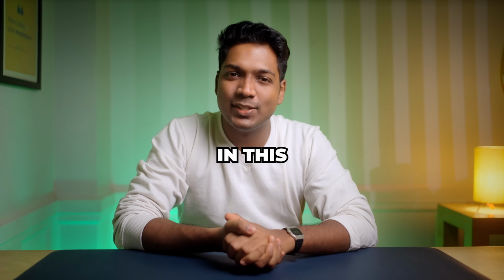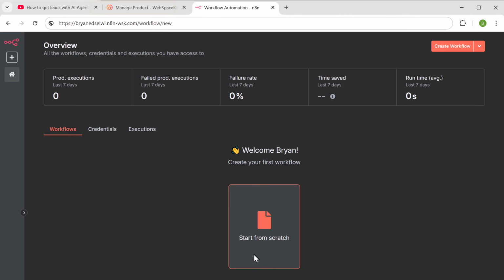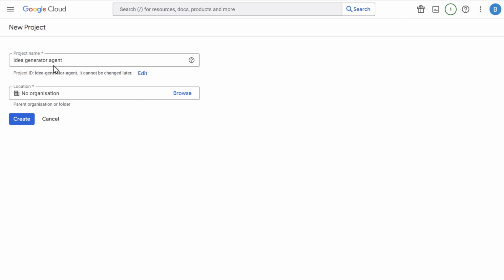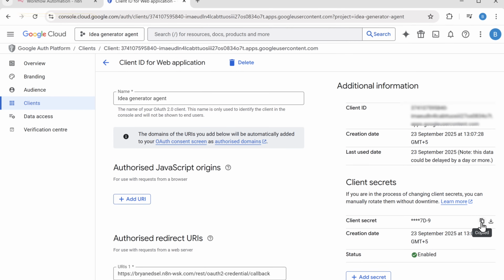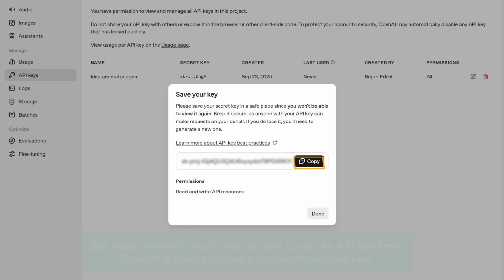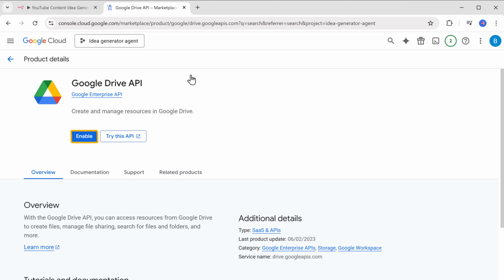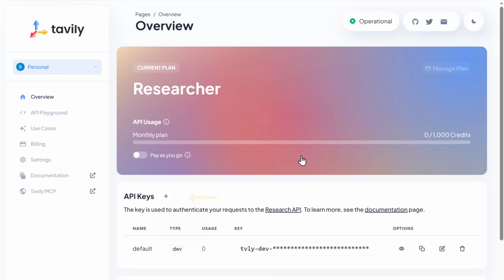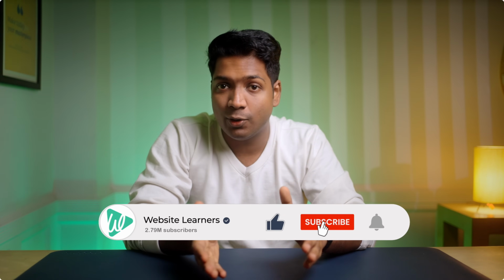I Turned YouTube Comments Into Viral Content Ideas 😱 (AUTOMATICALLY!)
00:00  Intro
00:40 Get the N8N hosting
01:50 Setup N8N
02:10 Import the workflow
02:40 Connect Youtube to N8N
05:40 Connect OpenAI to  N8N
06:57 Connect Google Sheet to  N8N
09:06 Connect Tavily to N8N

🎯 Want to come up with fresh content ideas instantly?
In this tutorial, we’ll show you how to build an AI Content Idea Generator using n8n (hosted on WebSpace Kit) that automatically brainstorms trending topics, creates unique content ideas, and organizes everything neatly in Google Sheets all with just one click!

Here’s what you’ll learn in this step-by-step tutorial 👇

✅ How to download and import the AI Content Idea Generator workflow template
✅ How to connect OpenAI to generate creative and relevant content ideas
✅ How to use Google Trends or Apify for gathering trending data
✅ How to integrate Google Sheets to store and manage all your ideas
✅ And finally, how to automate your entire content idea creation process!

By the end of this tutorial, you’ll have your own AI-powered idea generator that saves hours of brainstorming and helps you create engaging content faster than ever before.

🎁 *Tools & Discounts*

🙌 *Officially*